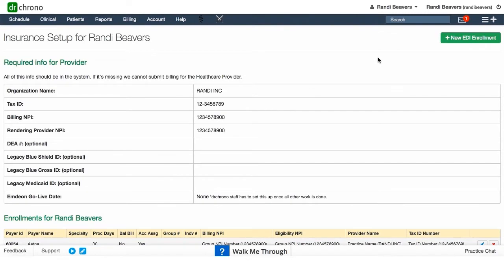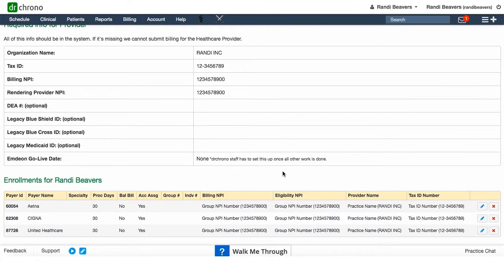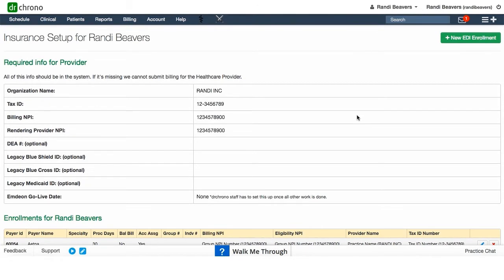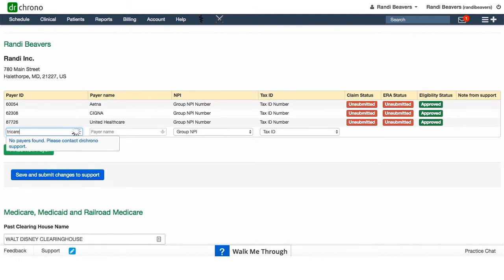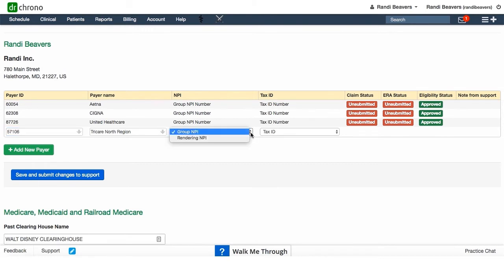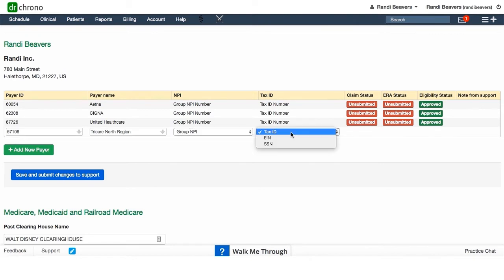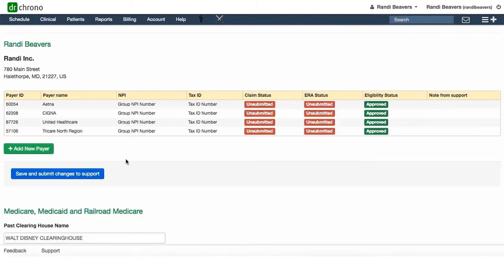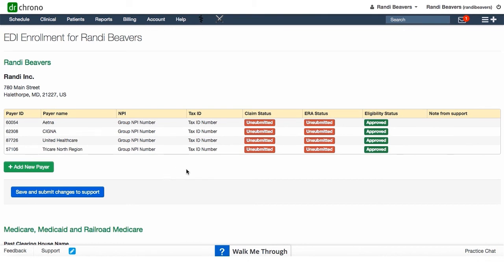Training: DrChrono Billing | Insurance Set Up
Learn how to view and bill the insurances you're currently enrolled with right out of the DrChrono system. Learn how to keep track of your EDI enrollements' status anytime with DrChrono EHR.
Insurance setup screen. To navigate to this screen just hover over billing and scroll down in the second column to insurance setup. That will bring you to this screen. You scroll down just a bit it will show you the insurances that you're currently enrolled with, and can bill out of the DrChrono system. So for my demo account here I can bill out to Aetna, CIGNA and United Healthcare. If you need to add a new enrollment just click on this green new EDI enrollment button at the top. That will give you this screen. Just click on new payer add new payer. And let's say I wanted to add TRICARE. I want to add TRICARE north. S what I would do I would add it by payer ID, payer name, TRICARE North would be my region. Now here I need to choose whether I want it to be enrolled under the group NPI or under the rendering physician NPI. For this one I want it to be grouped so I will leave that the same. And then I need to select whether I want it to be enrolled under the tax ID the EIN or the Social Security number so just make sure you choose those. And if you have another payer to add you would just do the same thing and then when you click on this blue Save and submit changes to support. What it will do it will trigger a message to our team to start the enrollment process and you can also check back on this screen at any time to see status of your your EDI enrollments. Well that's about it for the insurance setup screen. Hope that was helpful.
DrChrono brings the medical practice of the future to reality by enabling medical providers to be the best they can be. The company built the first iPad and iPhone EHR, and its EHR and medical billing platform is the most flexible and intuitive on the market, managing all aspects of patient intake, clinical charting, billing, and revenue cycle management. The platform is cloud-based, mobile-driven, standards-supported, fully compliant, and highly awarded. The DrChrono EHR includes customizable medical forms, e-prescribing, access to over 40,000 labs, robust scheduling tools, real-time patient eligibility checks, patient portal and more. The healthcare App Directory offers a multitude of apps that a practice can select from to bundle in and a medical API for healthcare app developers.
ELECTRONIC MEDICAL RECORDS (EHR)
DrChrono is an award winning cloud-based EHR known for its native iOS application on iPad, iPhone and Apple watch, and is certified as a complete EHR (Electronic Health Record) in accordance with ONC-ATCB stage 2 Meaningful Use criteria. DrChrono EHR includes customizable, specialty-specific medical forms, access to over 40,000 labs, eRx with EPCS, medical speech-to-text, eFax, imaging, and much more.
PRACTICE MANAGEMENT
Minimize no-shows and improve patient experience. Equip your practice with easy-to-use scheduling widget, mobile check-in app, appointment profiles and finder, and real-time eligibility verification.
MEDICAL BILLING
DrChrono's fully integrated EHR and medical billing software saves time and helps improve clean claim rates by eliminating multiple data entries and human errors. Access greater transparency on all claims as they flow through every step of the claims process.
REVENUE CYCLE MANAGEMENT
With DrChrono's Revenue Cycle Management (RCM), your practice can maintain profitability while simultaneously gaining more time to focus on patients.
MEDICAL API
Connect to DrChrono’s robust API and build something amazing. Leverage health data using our free healthcare API and SDK built by developers, for developers.